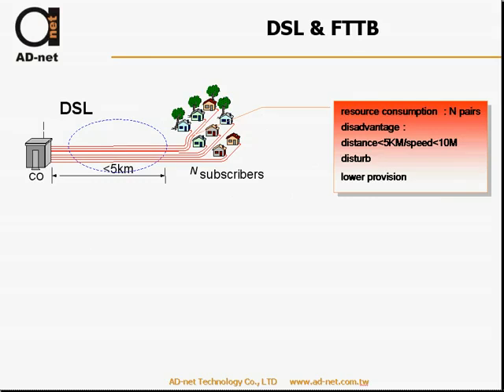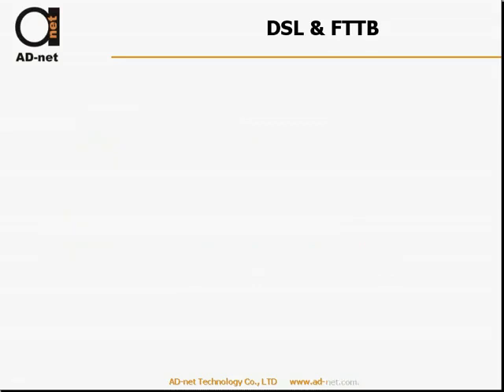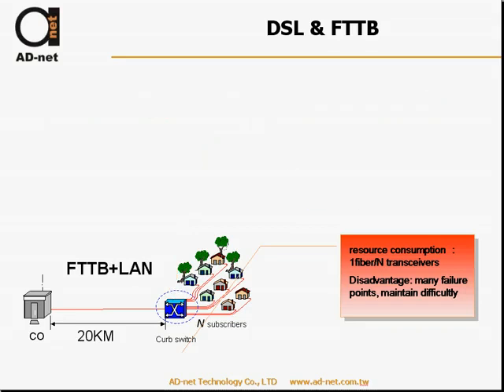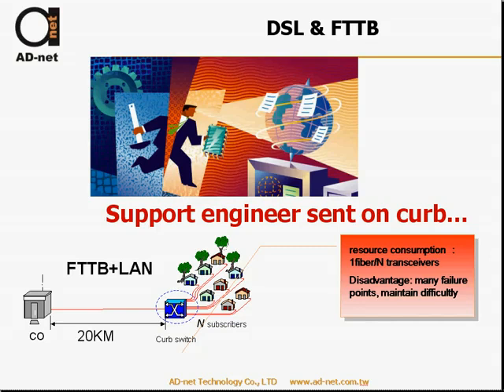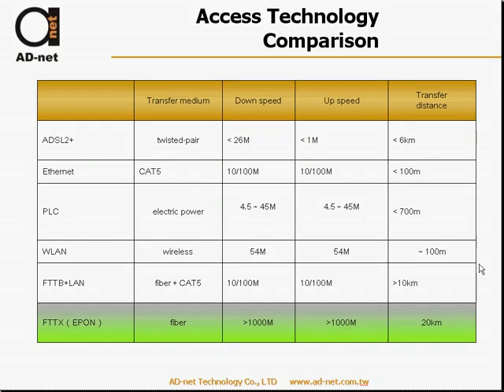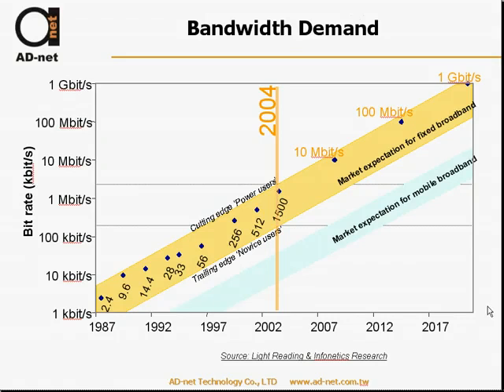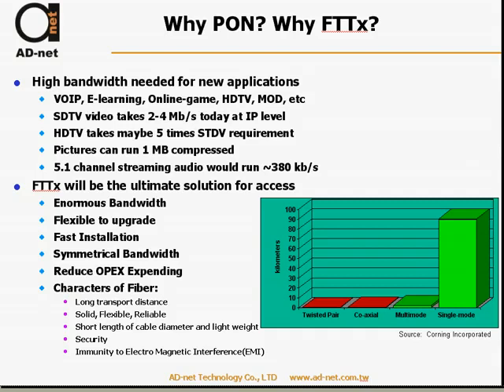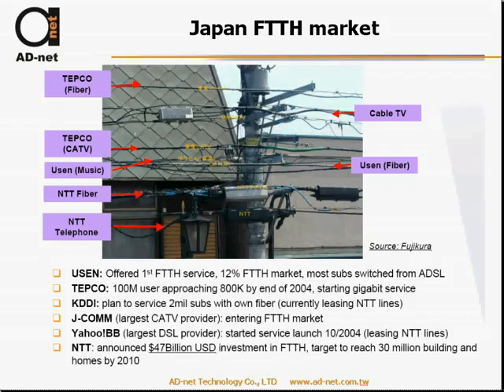‪GPON giga bit passive passive optical networks - PART 1‬‏ - YouTube.flv